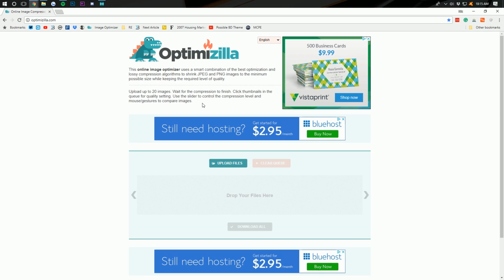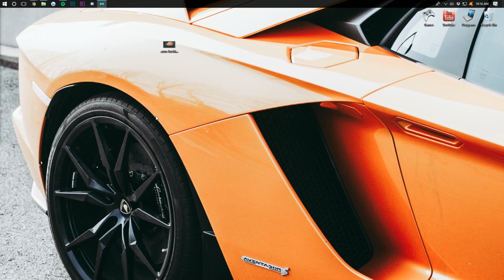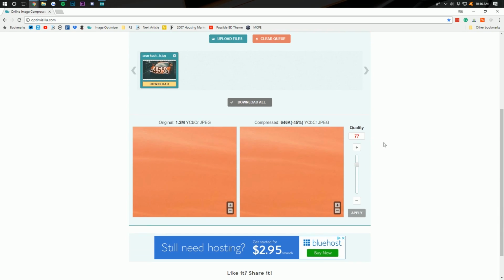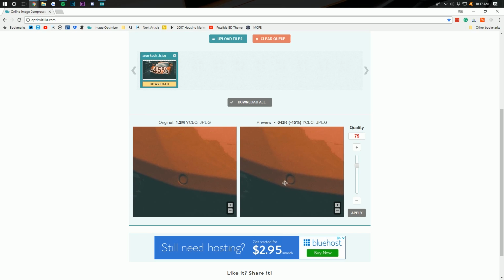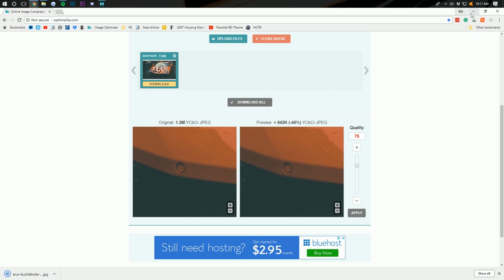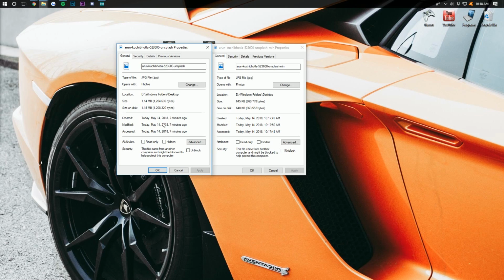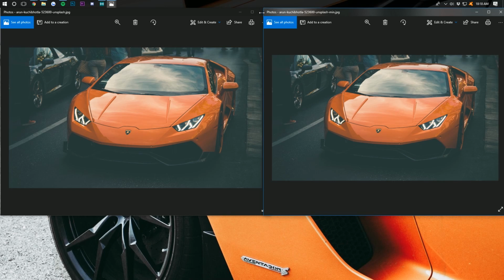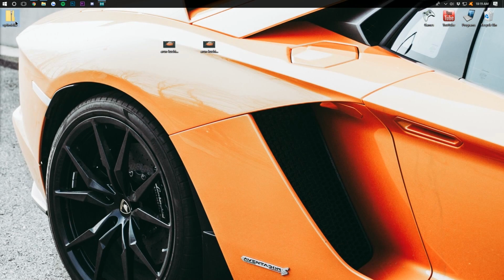How To Minimize Images To Speed Up Your Website! (How To Make Images Smaller)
One of the best ways to speed up your website is to make the images on that website smaller. This video shows you exactly how to minimize images to speed up your website. One of the quickest and easiest ways to speed up your website is to make the images smaller, and after watching this video, you'll know exactly how to do that!

Start Your Website or Blog w/ Bluehost For Just $3.95/Month!

About this video: This video is an in-depth tutorial that will show you how to make images smaller. You can easily reduce an image's size by over 50% using the methods that I go over in this video. The primary way of minimizing images is to use a website called Optimizilla.

Optimizilla allows you to quickly and easily reduce the size of any and all images that you want to. Simply upload them to the website, select the amount of reduction you are looking for, and Optimizilla will take care of the rest. You can even do this with multiple images at once allowing you to minimize all of the images you are going to use on your site all at once!

Nevertheless, I hope this video did help you learn how to make images smaller in order to speed up your website. Thank you very, very much in advance!